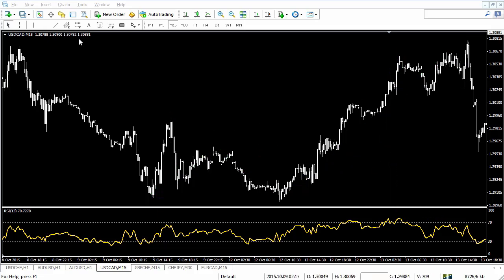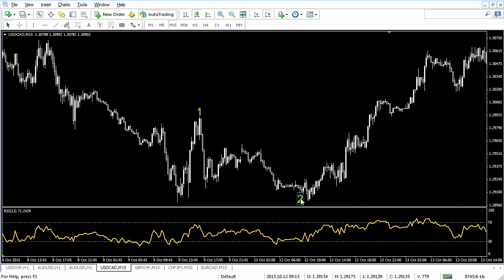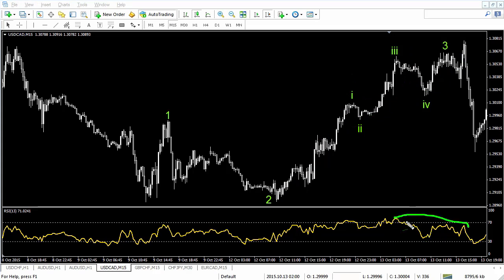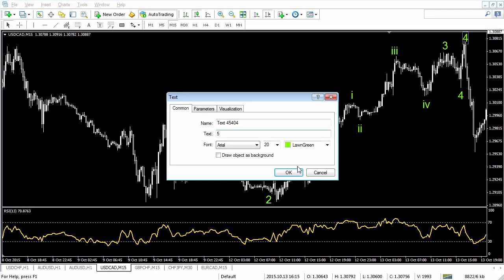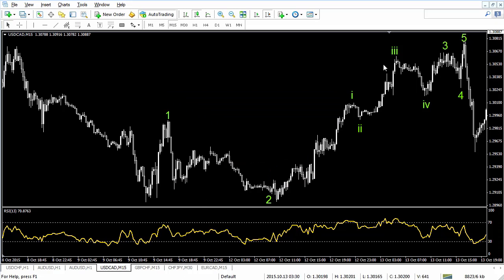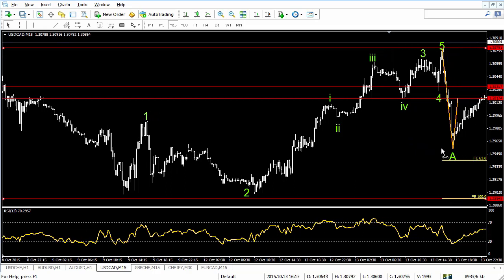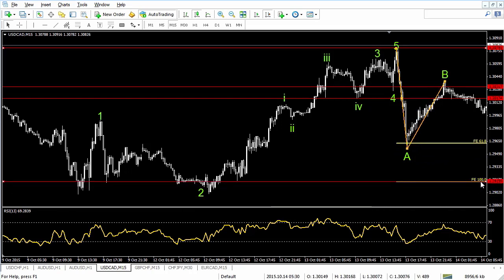37 Aggressive Sell USDCAD